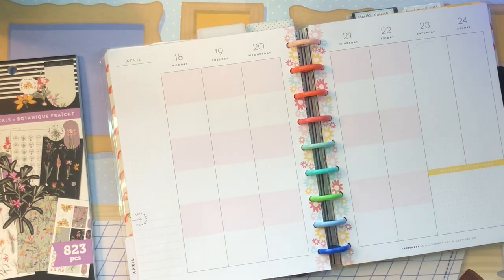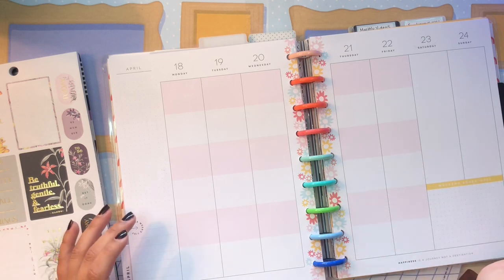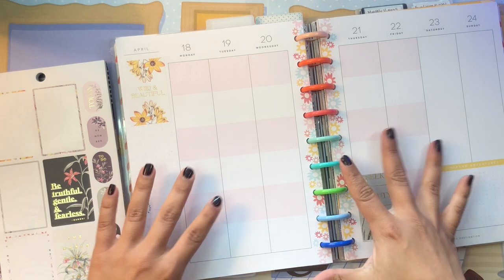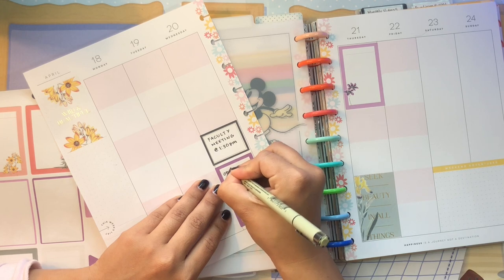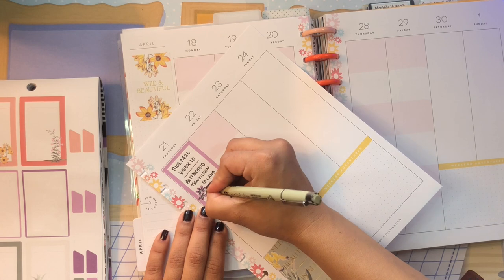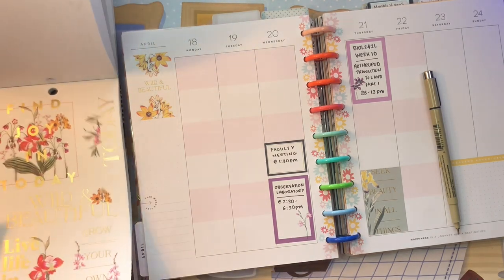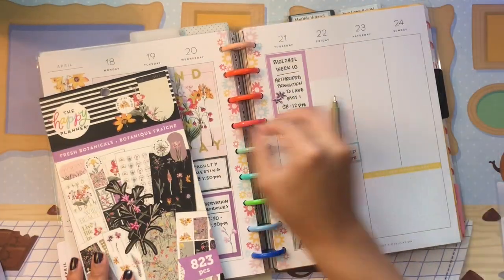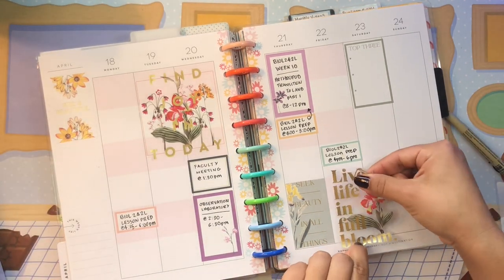Planning as a Professor 💛🌼 | Colorblock Plan With Me | Happy Planner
💌💌💌  Hello Beautiful!  💌💌💌

I think it’s safe to say that I always felt I wanted to be a teacher when I grew up. I liked studying and learning, testing and classes, group projects and individual work. Education came rather naturally to me. I wouldn’t say I was always at the top of my class, but sometimes I did end up there and sometimes I ended up near the bottom. Either way, I enjoyed the academic life and I worked hard to keep up with the lifestyle.
I used a colorblock planner from the Happy Planner this month to organize my teaching responsibilities and my communications and recruitment work for the University of California, San Diego. The colorblock is nice because it provides an additional “soft grid” color layout on top of the vertical columns. I wouldn’t say it’s my favorite style of planner but I can definitely work with it. I think it would be nice if they added an unshaded box to the top of the vertical columns and a to-do list on the sidebar. But that’s just me. Check out how I set up and styled my planner this week using the Fresh Botanicals sticker book on my youtube channel!

writing and photography by daniela zárate, an extraterrestrial, multi-spirit kaleidoscope of a being interested in spurring spiritual and scientific revolutions in our collective human consciousness. She is currently completing her doctorate in honey bee genomics and behavior at the University of California, San Diego.